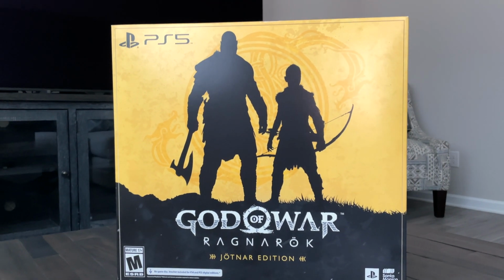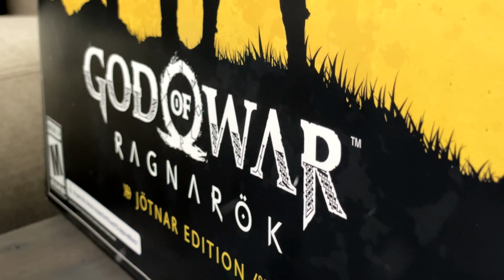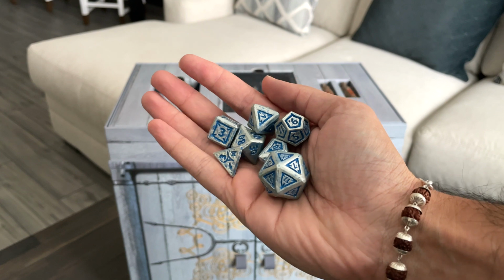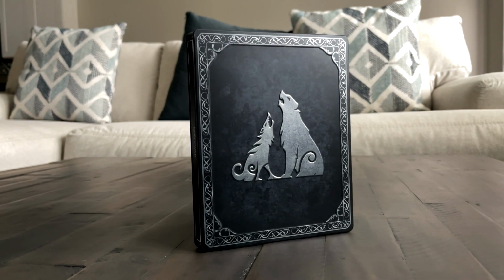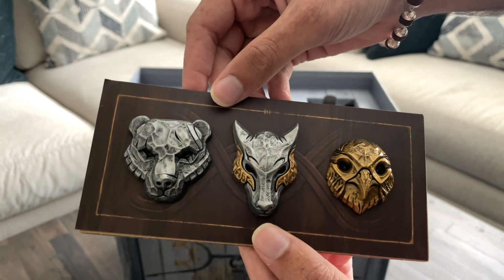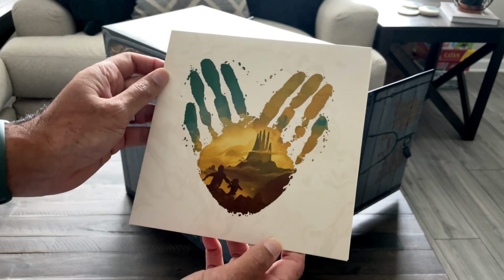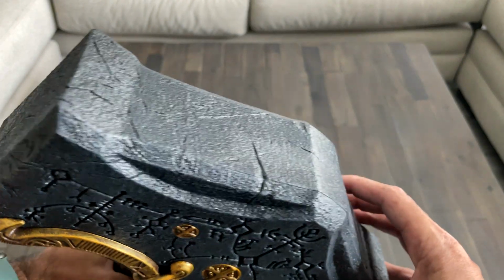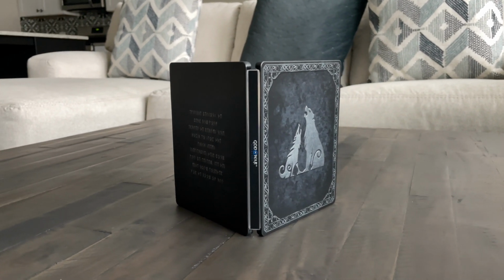God of War Ragnarok Jotnar Edition Unboxing (PS5)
Happy God of War week friends! Today, we are going to be unboxing the God of War Ragnarok Jotnar Edition! Now this special Jotnar Edition is everything a God of War fan loves! We will be taking a look at every item inside this Jotnar Edition especially Thor's hammer, Mjolnir!

0:00 - Intro
0:52 - Packaging
1:16 - Unboxing
1:36 - Top Compartment
3:01 - Bottom Compartment
3:49 - Knowledge Keepers Compartment
4:08 - Hidden Bonus
4:32 - Mjolnir
4:40 - First Impressions
5:53 - Everything
6:22 - Outro

C U R R E N T L Y  -  P L A Y I N G
▶ God Of War: Ragnarok
▶ Call Of Duty: Modern Warfare II

Any questions please leave them in the comment section below!

▶ Milan | InfinniteLife